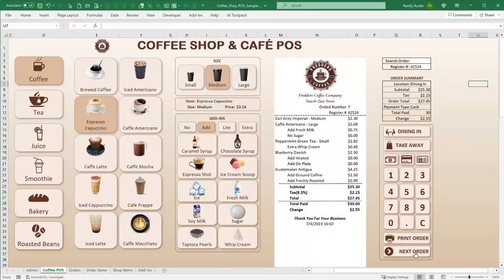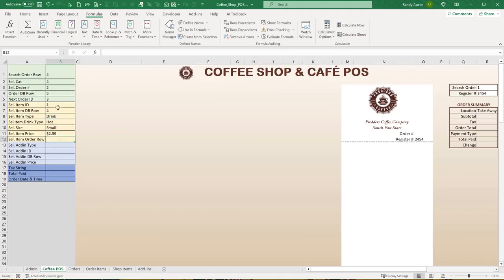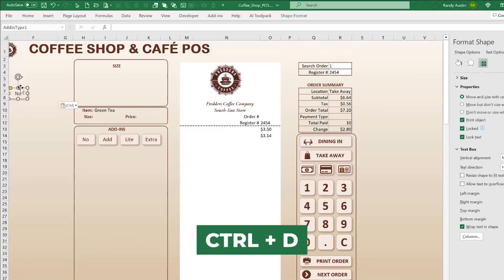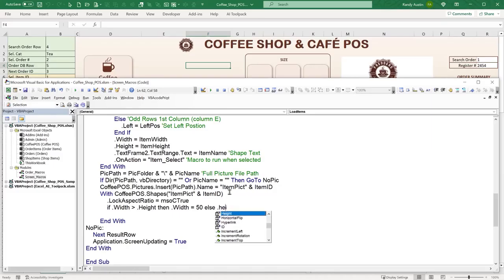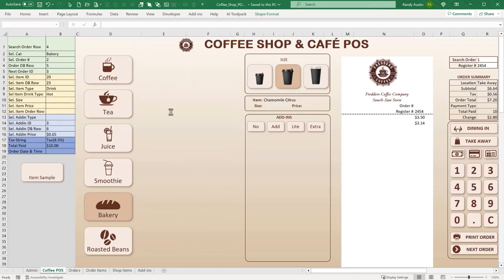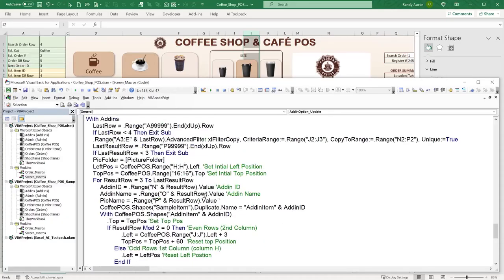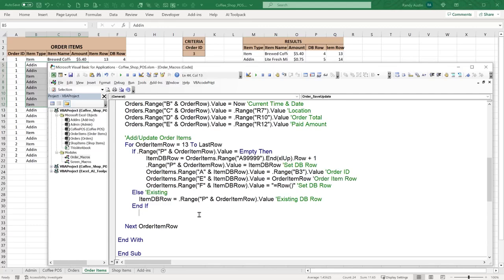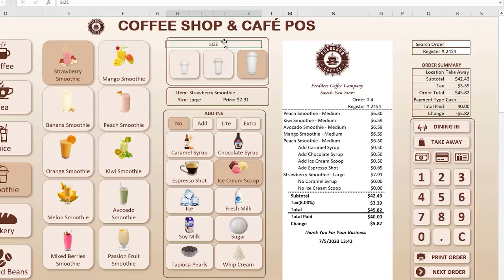Coffee Shop & Cafe POS Billing Complete Video| Excel billing Software A-Z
coffee shop billing software complete A-Z video
| freelancers| excel